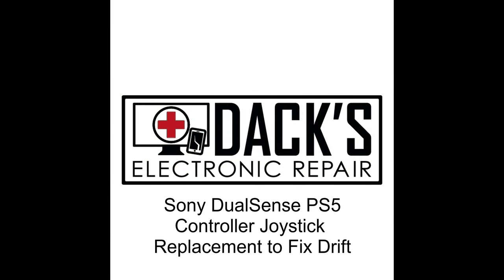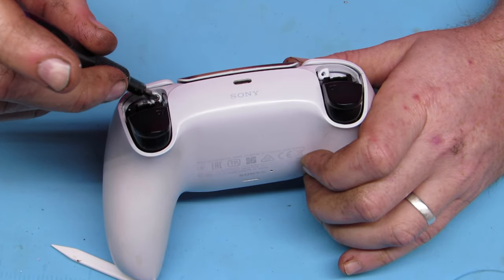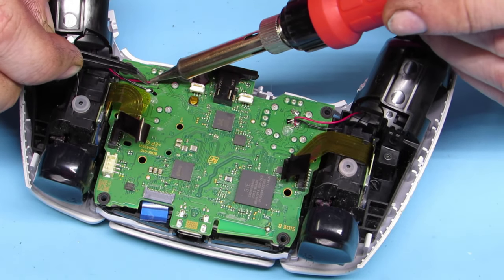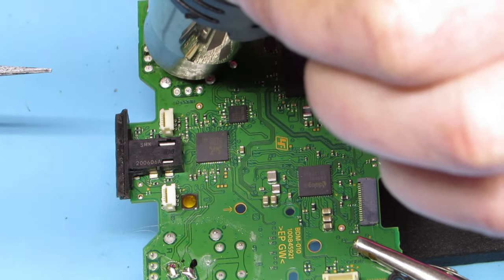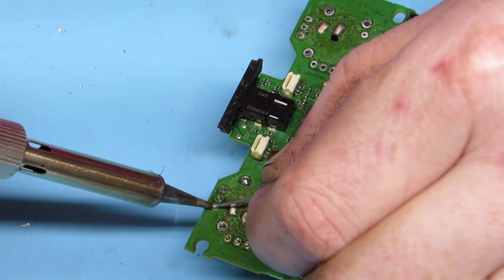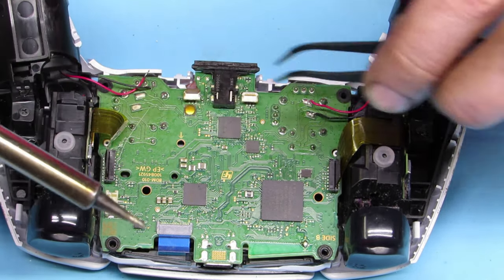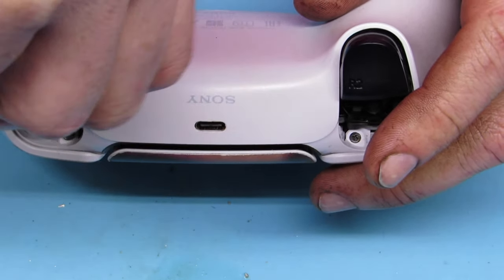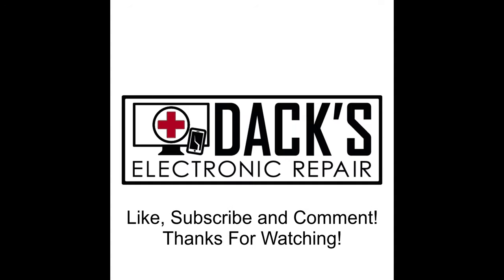How to Fix a Broken Sony PS5 DualSense Controller - Fix the Dreaded Thumbstick Drift!!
This video shows you how to disassemble and replace the joysticks on the PS5 DualSense controller. If your controller has thumbstick drift, this will fix that issue. It does require some basic soldering skills.